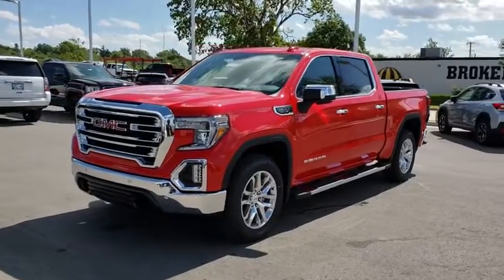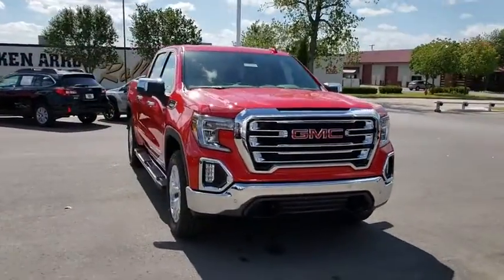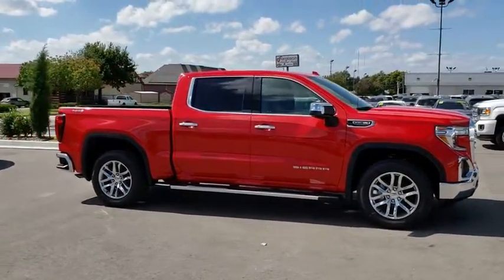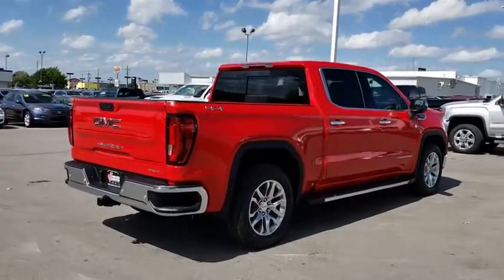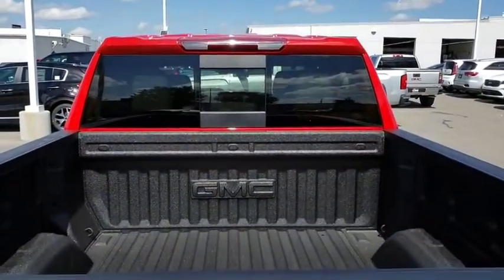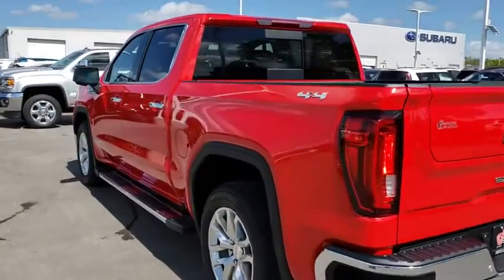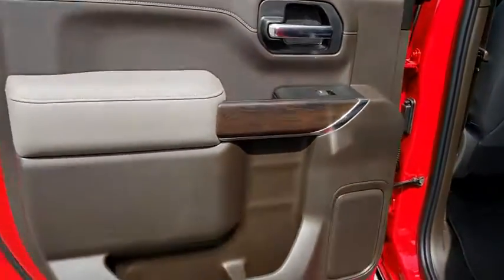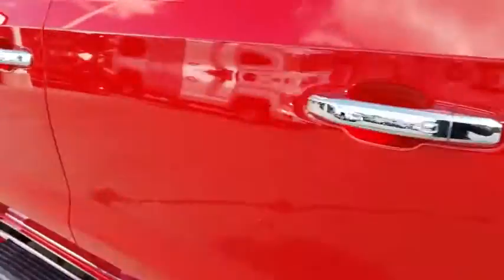2019 GMC Sierra 1500 Tulsa, Broken Arrow, Owasso, Bixby, Green Country, OK G90182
2019 GMC Sierra 1500
2019 GMC Sierra 1500 SLT - Stock#: G90182 - VIN#: 1GTU9DED5KZ123026

Ferguson Superstore
1601 N Elm Place

NUMBER 1 RATED GMC DEALER IN CUSTOMER SATISFACTION FOR SEVERAL REASONS, #1- OUR PRICING IS ALWAYS UPFRONT AND SIMPLE, #2 LARGEST SELECTION IN OKLAHOMA, #3 WE TAKE CARE OF YOU AFTER THE SALE.2019 GMC Sierra 1500 SLT PREMIUM PLUS PACKAGE (PDT)Factory MSRP: $57,395 $5,000 off MSRP! Priced below KBB Fair Purchase Price!PRICING INCLUDES FERGUSON DISCOUNT AND ALL NATIONAL AND REGIONAL INCENTIVES! #1 VOLUME GMC DEALER IN OKLAHOMA! You pay the price listed plus a $379 documentation fee, less any extra incentives if available and/or applicable. Please call to check on availability. NO BROKERS OR DEALERS, PLEASE.
WIRELESS CHARGING,INTELLIBEAM  AUTOMATIC HIGH BEAM ON/OFF,FRONT PEDESTRIAN BRAKING,FOLLOWING DISTANCE INDICATOR,REAR AXLE  3.23 RATIO,WHEELS  20 X 9 (50.8 CM X 22.9 CM) POLISHED ALUMINUM,LANE KEEP ASSIST  with Lane Departure Warning,SLT CONVENIENCE PACKAGE  includes (A50) bucket seats with (D07) center console  (KQV) ventilated front seats  (A48) rear sliding power window  (UG1) Universal Home Remote  (MCZ) 2 USB ports with auxiliary input; Crew Cab models also include (KA6) rear heated seats,AUDIO SYSTEM  PREMIUM GMC INFOTAINMENT SYSTEM WITH NAVIGATION AND 8 DIAGONAL COLOR TOUCH-SCREEN  INCLUDES MULTI-TOUCH DISPLAY  AM/FM STEREO  Bluetooth streaming audio for music and most phones; featuring Android Auto and Apple CarPlay capability for compatible phones  advanced voice recognition  in-vehicle apps  personalized profiles for infotainment and vehicle settings. Includes greater memory,SLT PREFERRED EQUIPMENT GROUP  includes standard equipment,BED LINER  SPRAY-ON  Pickup bedliner with GMC logo,SAFETY ALERT SEAT,SEATS  HEATED SECOND ROW OUTBOARD SEATS,DARK WALNUT/SLATE  PERFORATED LEATHER-APPOINTED SEAT TRIM,FRONT AND REAR PARK ASSIST  ULTRASONIC,TRAILER TIRE PRESSURE MONITOR SYSTEM  includes module and set of 4 sensors.,TIRE  SPARE P255/80R17SL ALL-SEASON  BLACKWALL,SEATS  VENTILATED DRIVER AND FRONT PASSENGER,TRANSMISSION  8-SPEED AUTOMATIC  ELECTRONICALLY CONTROLLED  with overdrive and tow/haul mode. Includes Cruise Grade Braking and Powertrain Grade Braking (STD),DRIVER ALERT PACKAGE II  includes (UEU) Forward Collision Alert  (UHX) Lane Keep Assist/Lane Departure Warning  (UHY) Low Speed Forward Automatic Braking  (UKJ) Pedestrian Detection  (TQ5) IntelliBeam headlamps and (UE4) Following Distance Indicator Includes (HS1) Safety Alert Seat.,DRIVER ALERT PACKAGE I  includes (UD5) Front and Rear Park Assist  (UKC) Lane Change Alert with Side Blind Zone Alert and (UFG) Rear Cross Traffic Alert (Includes Perimeter Lighting. Includes (V76) recovery hooks on 2WD models.,CUSTOMER DIALOGUE NETWORK,SEATS  FRONT BUCKET  with center console,SLT PREMIUM PLUS PACKAGE  includes (PCY) SLT Convenience Package  (PDY) SLT Preferred Package  (PQB) Driver Alert Package I  (PDJ) Driver Alert Package II  (NZM) 20 Polished aluminum wheels  (PTT) Trailer Tire Pressure Monitor System  (BVT) Chrome assist steps and (CGN) spray-on bedliner.,TIRES  P275/60R20 ALL-SEASON  BLACKWALL,UNIVERSAL HOME REMOTE,ASSIST STEPS  CHROME WHEEL TO WHEEL,CONSOLE  FLOOR MOUNTED  with cup holders  cell phone storage  power cord management  hanging file holder capability,CARDINAL RED,ENGINE  5.3L ECOTEC3 V8  (355 hp [265 kW] @ 5600 rpm  383 lb-ft of torque [518 Nm] @ 4100 rpm); featuring all-new Dynamic Fuel Management that enables the engine to operate in 17 different patterns between 2 and 8 cylinders  depending on demand  to optimize power delivery and efficiency (STD),BOSE SOUND SYSTEM  PREMIUM 7-SPEAKER SYSTEM  with subwoofer,REAR CROSS TRAFFIC ALERT,GVWR  7100 LBS. (3221 KG)  (STD),LANE CHANGE ALERT  with Side Blind Zone Alert,WINDOW  POWER  REAR SLIDING WITH REAR DEFOGGER,USB PORTS  2 (FIRST ROW) LOCATED ON INSTRUMENT PANEL,LOW SPEED FORWARD AUTOMATIC BRAKING,FORWARD COLLISION ALERT,SLT PREFERRED PACKAGE  includes (IOT) 8 diagonal Premium GMC Infotainment with navigation  (UQA) Bose Premium Audio System and (K4C) Wireless Charging,LPO  WHEEL LOCKS  SET OF 4,Tow Hitch,Locking/Limited Slip Differential,Four Wheel Drive,Tow Hooks,Power Steering,ABS,4-Wheel Disc Brakes,Aluminum Wheels,Tires - Front All-Season,Tires - Rear All-Season,Conventional Spare Tire,Daytime Running Lights,Fog Lamps,Heated Mirrors,Power Mirror(s),Mirror Memory,Power Folding Mirrors,Privacy Glass,AM/FM Stereo,MP3 Player,Bluetooth Connection,Auxiliary Audio Input,Smart Device Integration,HD Radio,Satellite Radio,Steering Wheel Audio Controls,WiFi Hotspot,Split Bench Seat,Driver Adjustable Lumbar,Passenger Adjustable Lumbar,Power Driver Seat,Power Passenger Seat,He